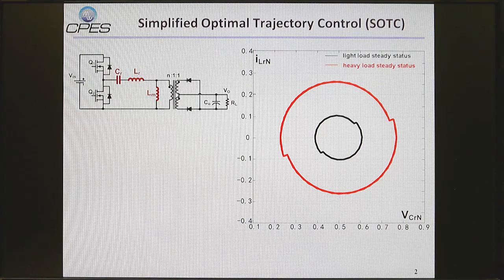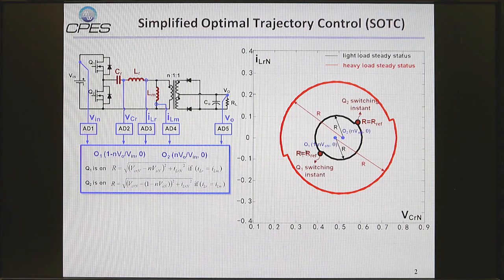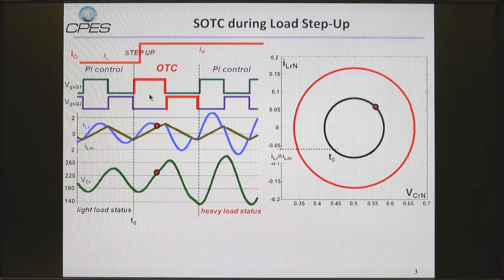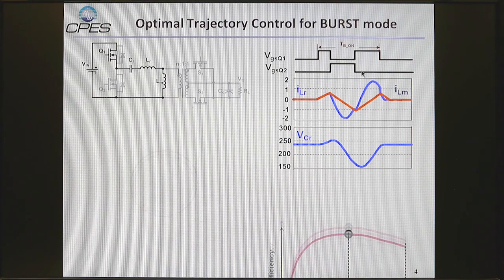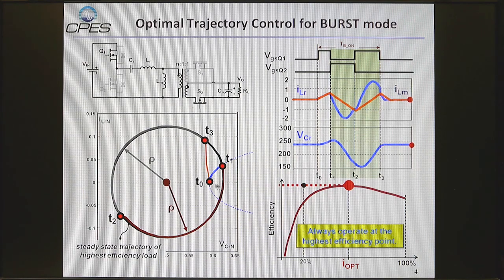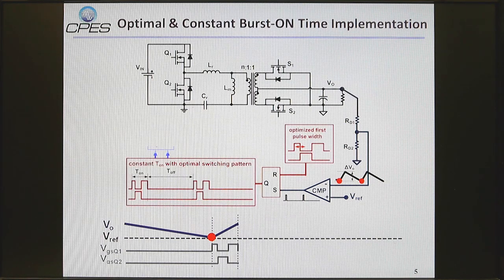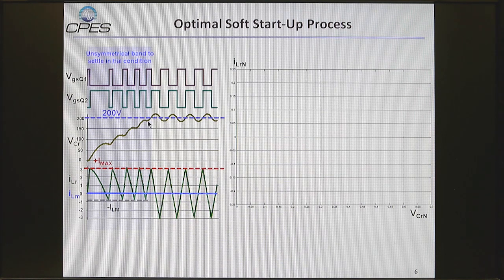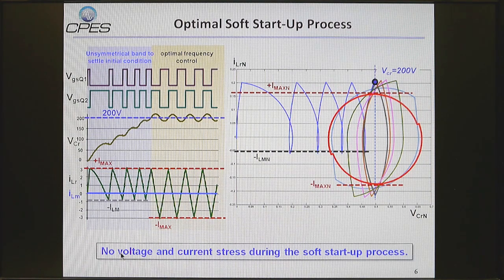Optimal Trajectory Controls for LLC Resonant Converters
Based on the state-trajectory analysis, some optimal control methods are proposed for the LLC resonant converters to improve the transient dynamic, light load efficiency, soft start-up process and so on.To learn more please